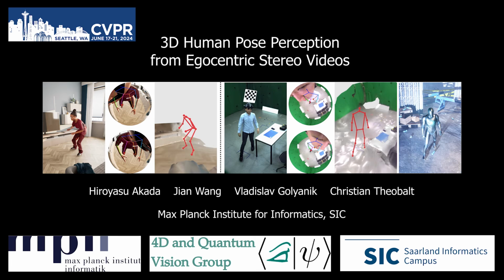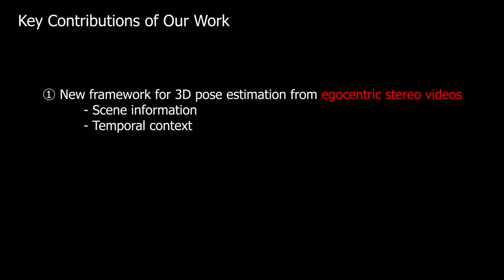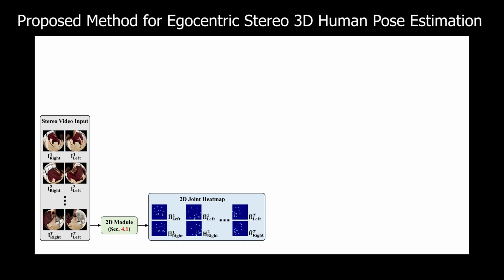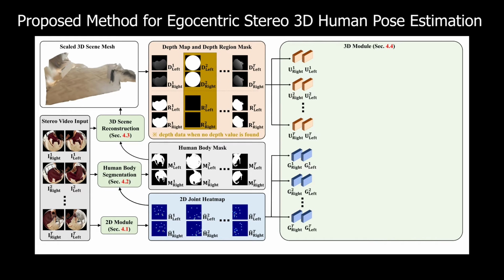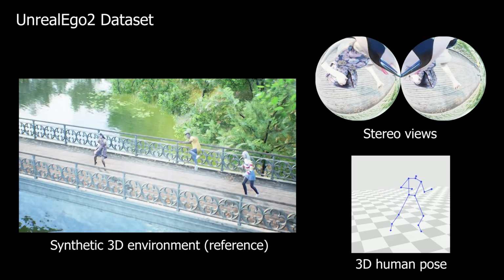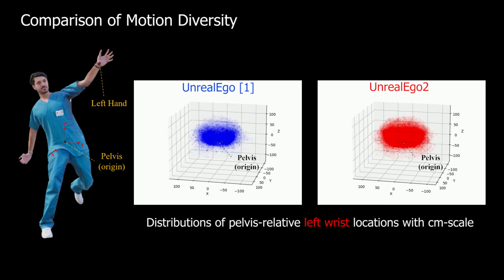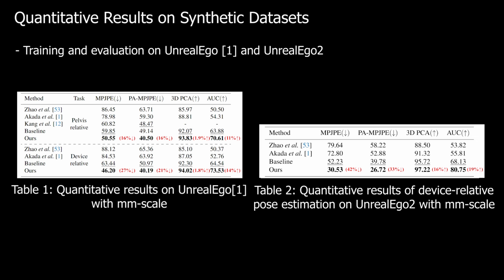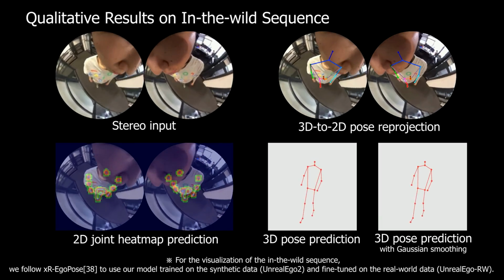[CVPR 2024] 3D Human Pose Perception from Egocentric Stereo Videos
Abstract: While head-mounted devices are becoming more compact, they provide egocentric views with significant self-occlusions of the device user. Hence, existing methods often fail to accurately estimate complex 3D poses from egocentric views. In this work, we propose a new transformer-based framework to improve egocentric stereo 3D human pose estimation, which leverages the scene information and temporal context of egocentric stereo videos. Specifically, we utilize 1) depth features from our 3D scene reconstruction module with uniformly sampled windows of egocentric stereo frames, and 2) human joint queries enhanced by temporal features of the video inputs. Our method is able to accurately estimate human poses even in challenging scenarios, such as crouching and sitting. Furthermore, we introduce two new benchmark datasets, i.e., UnrealEgo2 and UnrealEgo-RW (RealWorld). The proposed datasets offer a much larger number of egocentric stereo views with a wider variety of human motions than the existing datasets, allowing comprehensive evaluation of existing and upcoming methods. Our extensive experiments show that the proposed approach significantly outperforms previous methods. We will release UnrealEgo2, UnrealEgo-RW, and trained models on our project page.

0:00 Introduction
0:06 Egocentric 3D Human Pose Estimation
0:26 Stereo Methods
1:07 Key Contributions
1:47 Proposed Method
2:52 Proposed Method (3D Module)
3:55 UnrealEgo2 Dataset
4:54 UnrealEgo2 (Motion Diversity)
5:16 New Portable Stereo Device
5:35 UnrealEgo-RW Dataset
6:05 Quantitative Results
6:37 Qualitative Results
7:05 Qualitative Results (In-the-Wild) and Applications
7:35 End